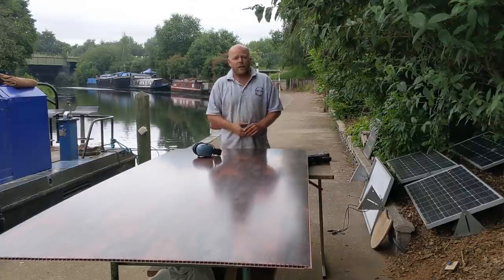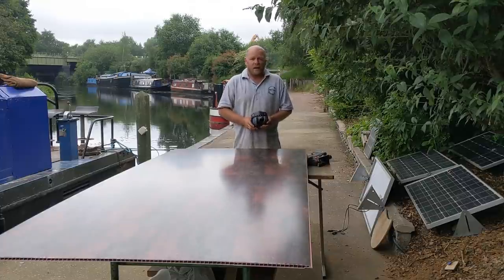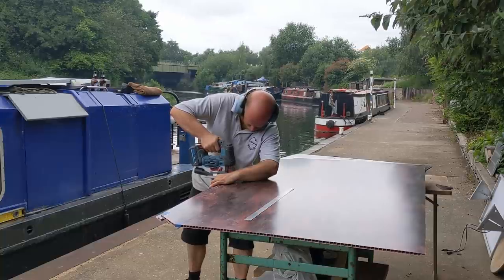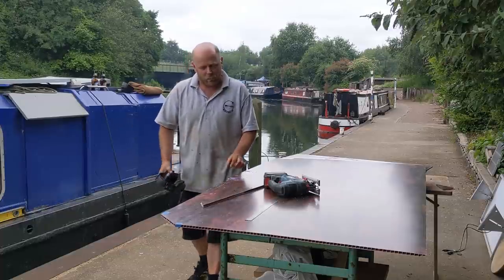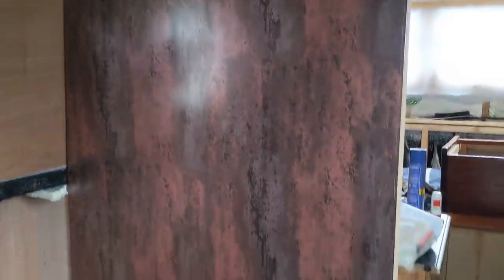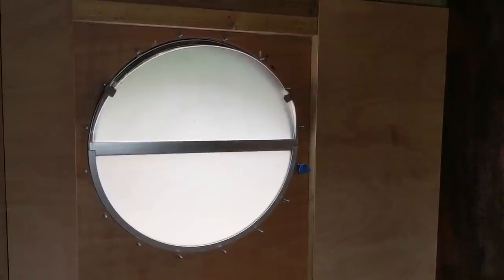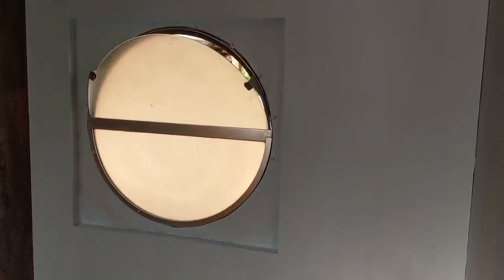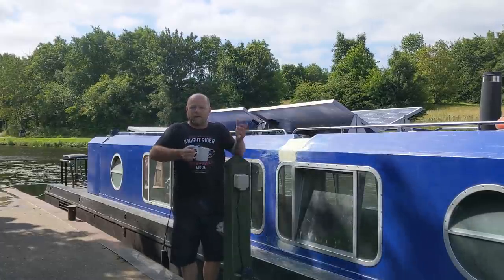Building a bathroom on a narrowboat - Boating On A Budget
Arguably the MOST IMPORTANT room on the boat - and the smallest and trickiest to work in (and film in!) - is the bathroom. Today we start the task of lining it with wet wall and installing the shower... It was all going to plan and then a supply problem with one of the parts threw a spanner in the works... But hey no one said building a boat would be easy or straightforward!

Here's a bit about us and our boats...
In August 2019 we bought narrowboat - a 1980s Springer that's 36ft long and had previously been sunk twice prior to us purchasing it! It's engine was rather poorly so we took it out and fitted a DIY self build Electric Drive system - which we recorded and made vlogs about (available to view on YouTube).
Move forward a year from buying that boat and we were loving life on the water so much we wanted a bigger boat so we could move aboard full time.
So we bought 'Lyanda Lady' a 50ft boat that needed a LOT of work. This series is following us stripping the boat right back to a basic shell. It will then be time to completely re build the boat before moving aboard.
Just to add to the fun I'm a Tight Yorkshireman, and we are working with a small budget - hence Boating On A Budget!
Come along and join us on what promises to be a epic adventure!
If you like what you see be sure to click the 'thumbs up' icon on the video.